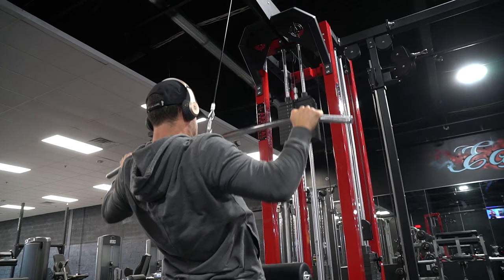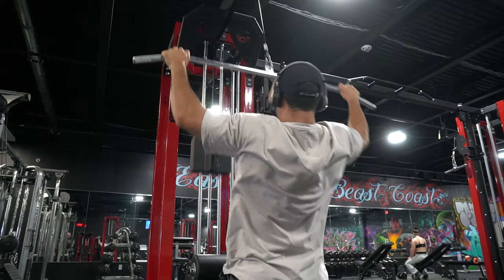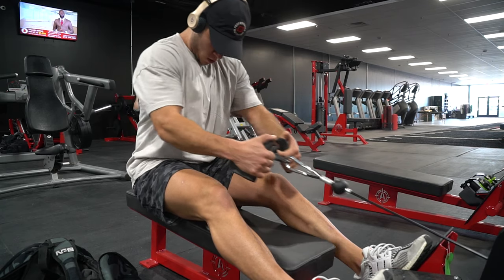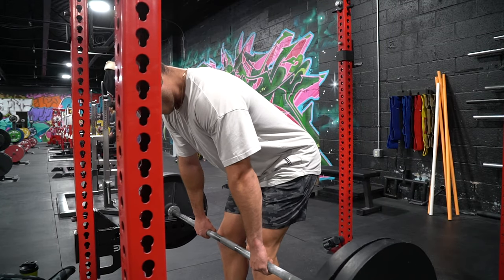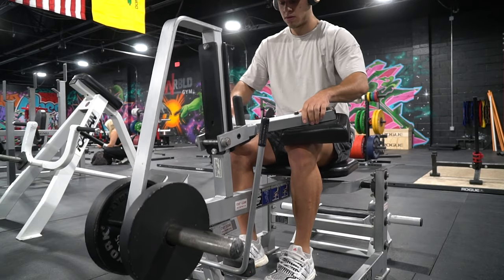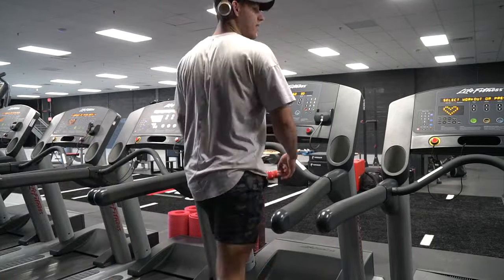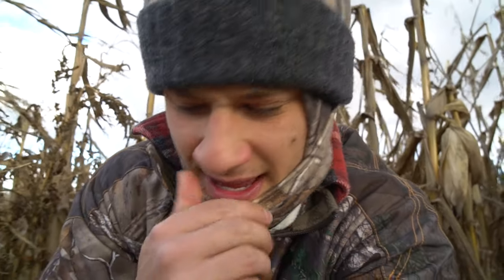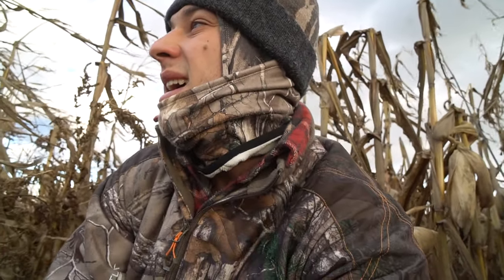THE NEW HYBRID ATHLETE | LIFT & HUNT | GROWTH SERIES EP. 7